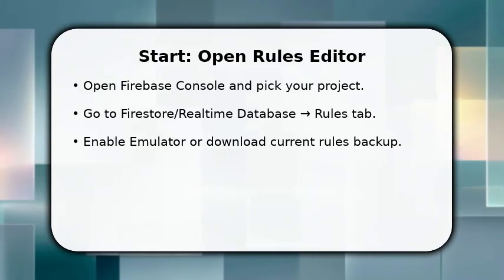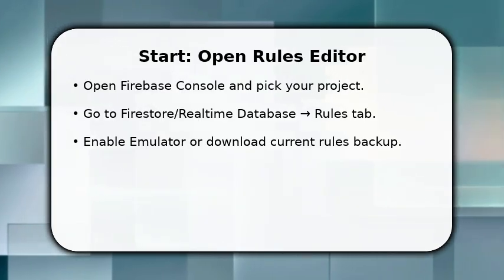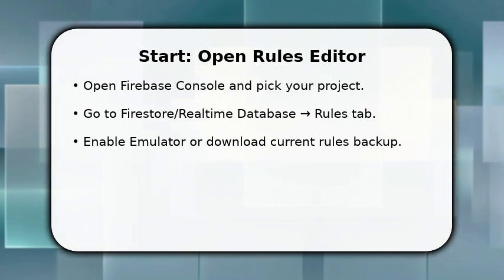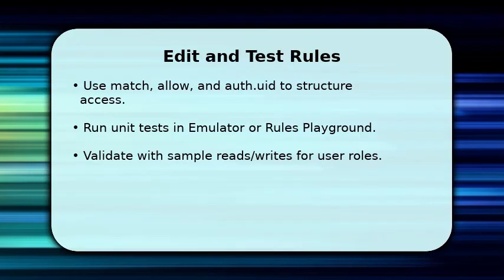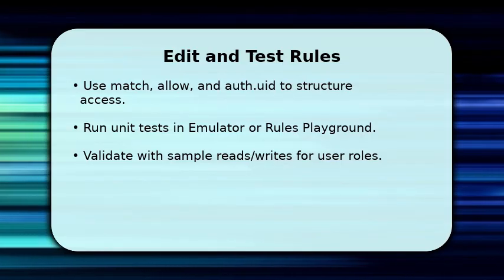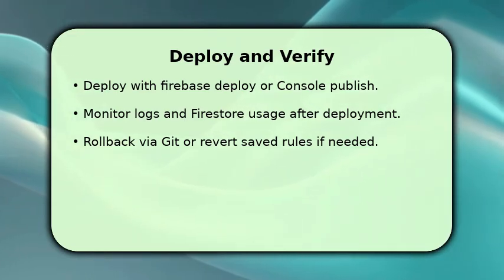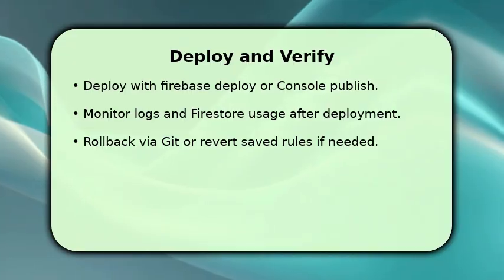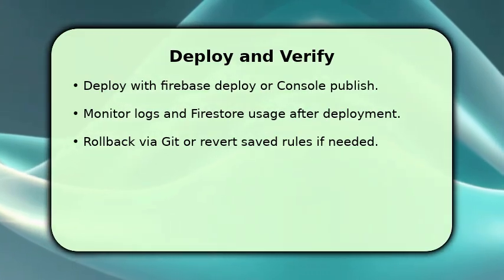How to Change Firebase Rules - Easy Guide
Discover the step-by-step process of modifying Firebase rules to enhance your app's security and functionality. This easy guide walks you through each stage, ensuring a smooth transition for developers at any skill level.

Firebase, firebase, change firebase rules, modify database permissions, secure mobile apps, developer tutorial, step-by-step process, app security